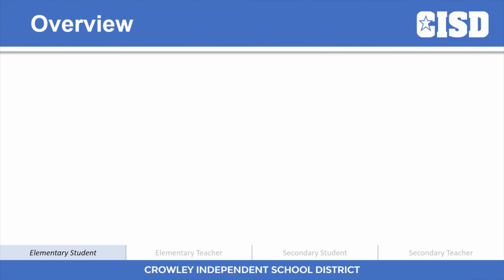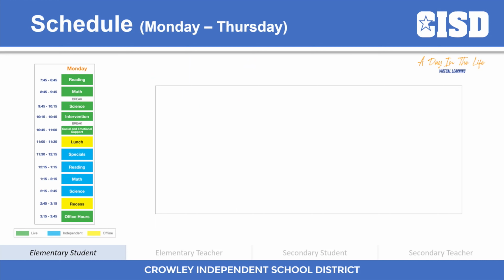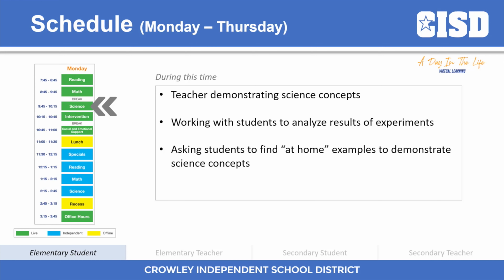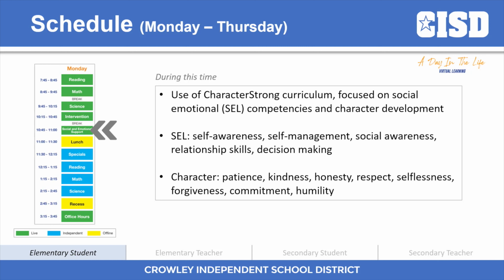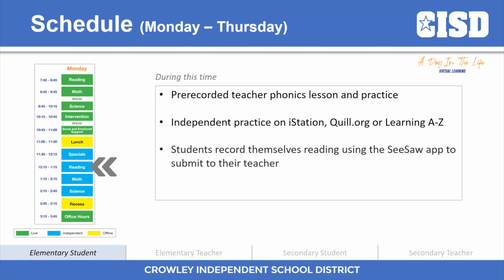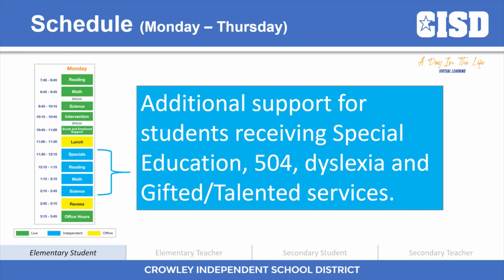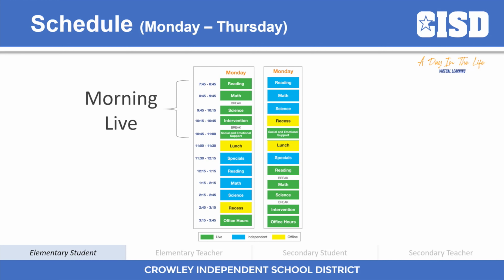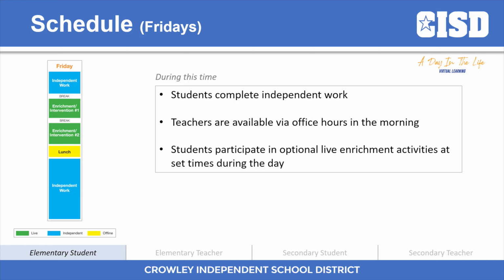Day in the Life of an Elementary Student